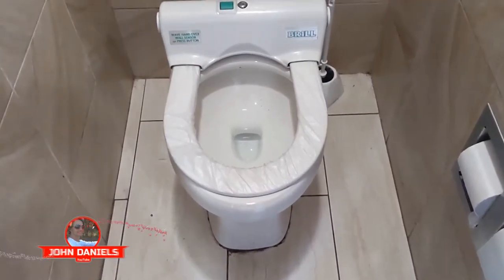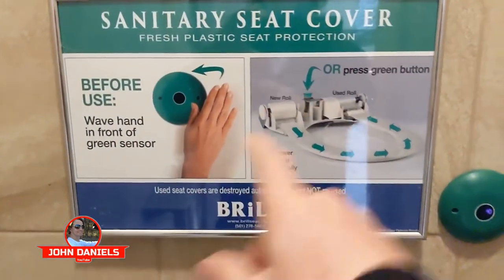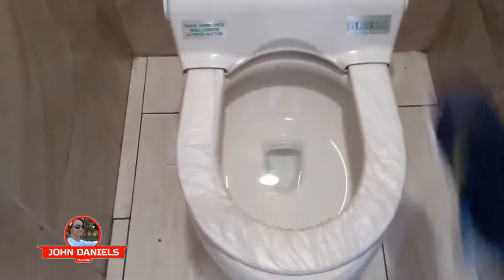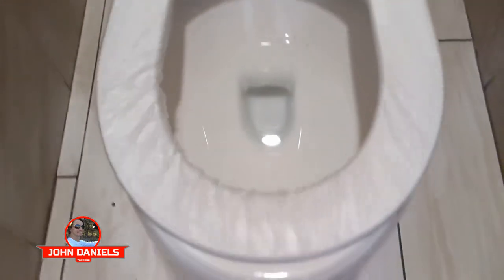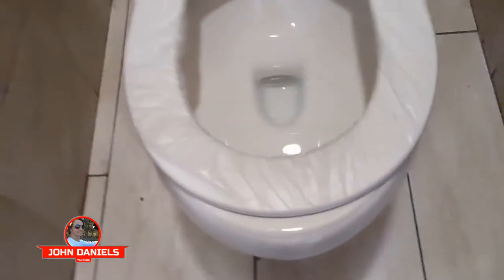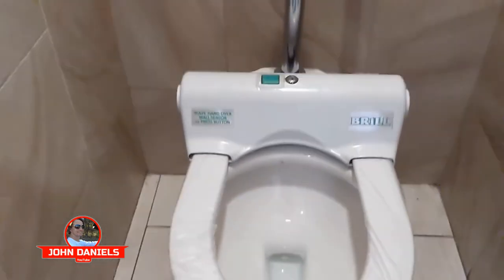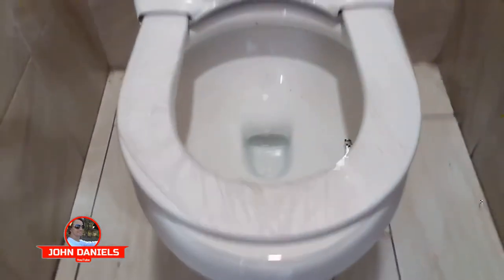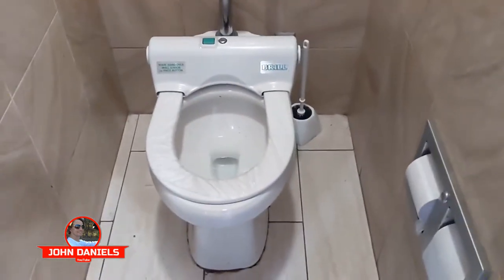Amazing Invention, Public Automatic Toilet Seat Cover, Brill's